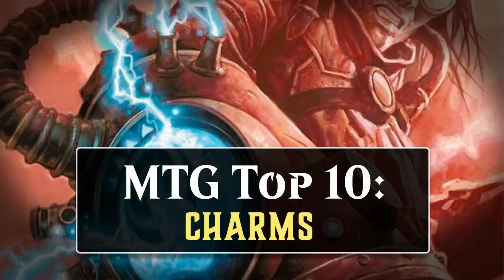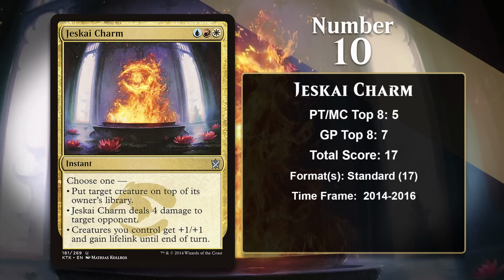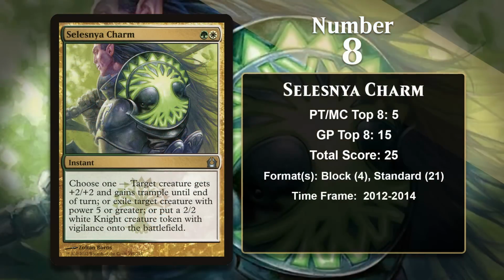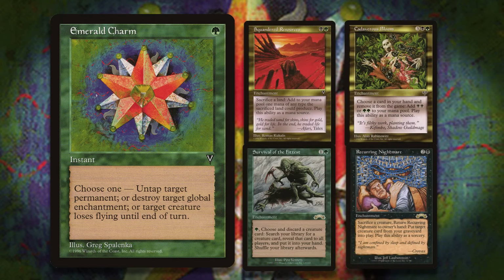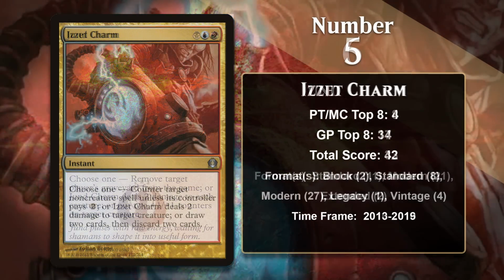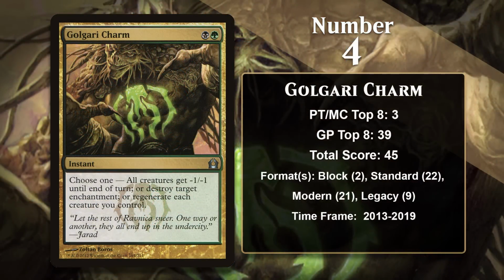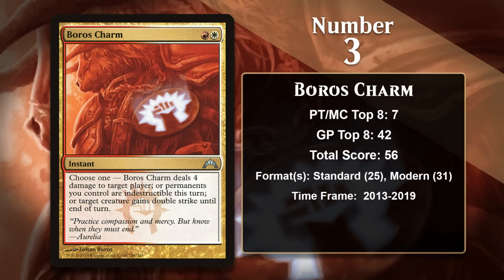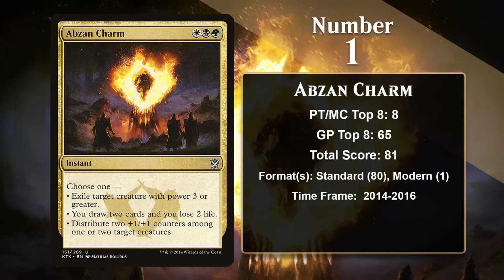MTG Top 10: Charms | Magic: the Gathering | Episode 256